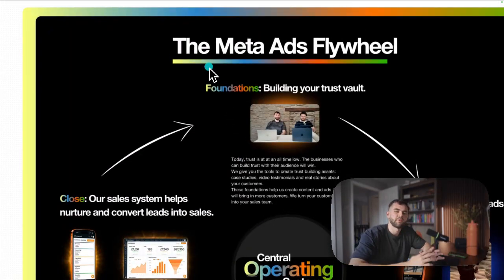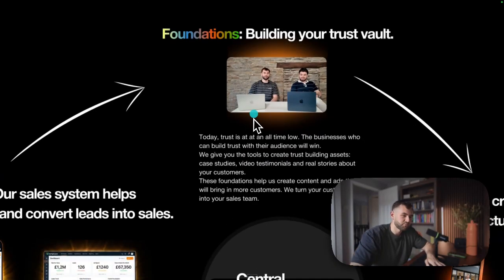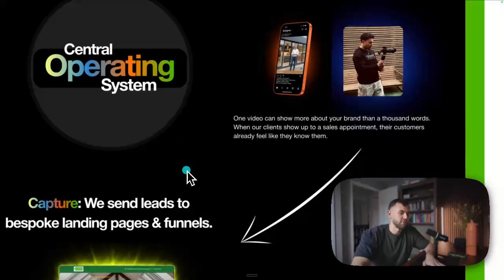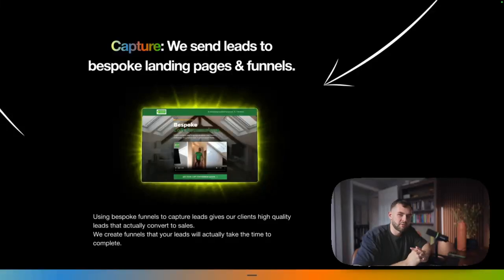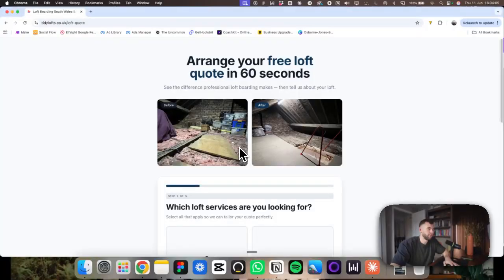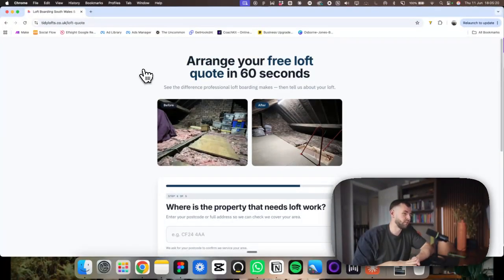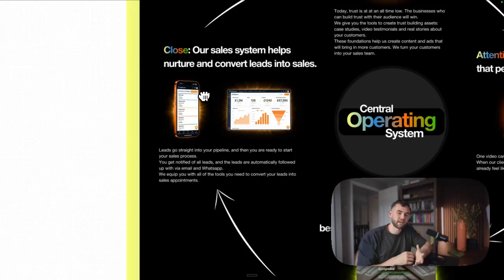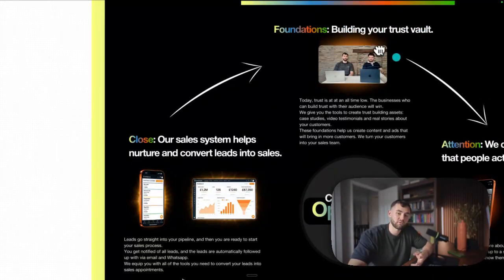How to use Meta Ads to Scale Your Service Business - Facebook Flywheel